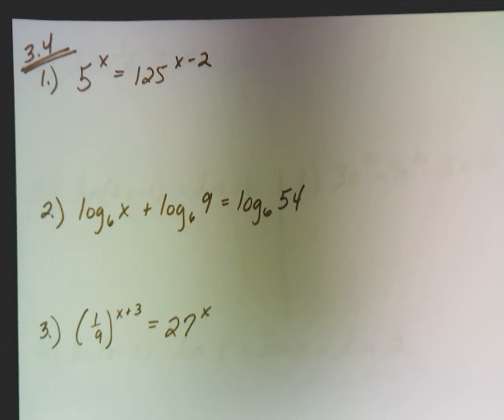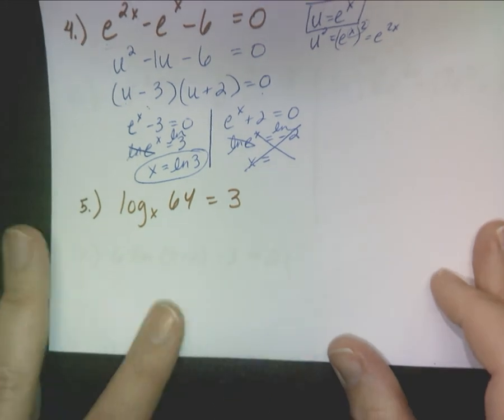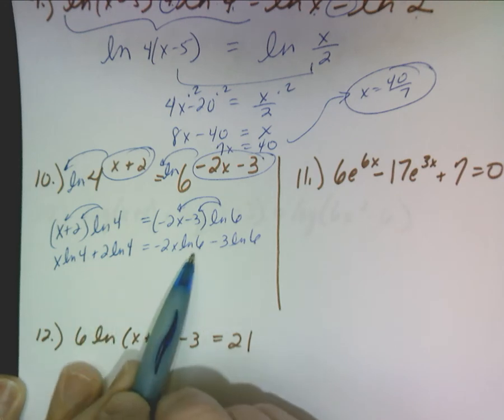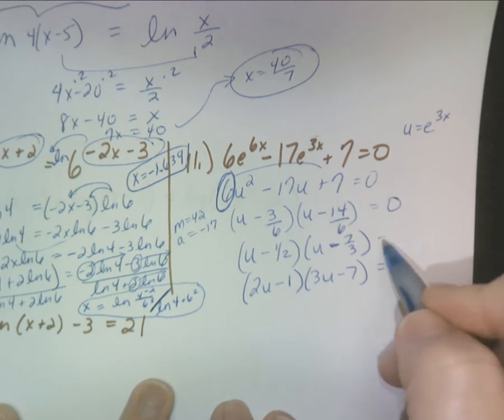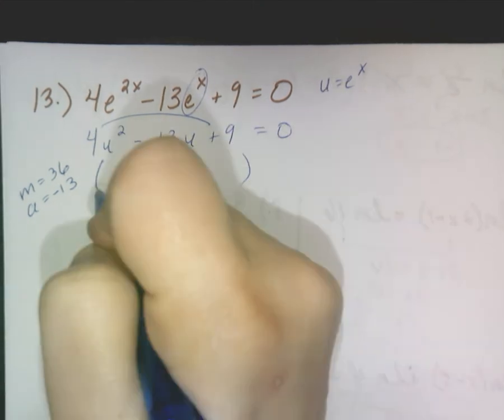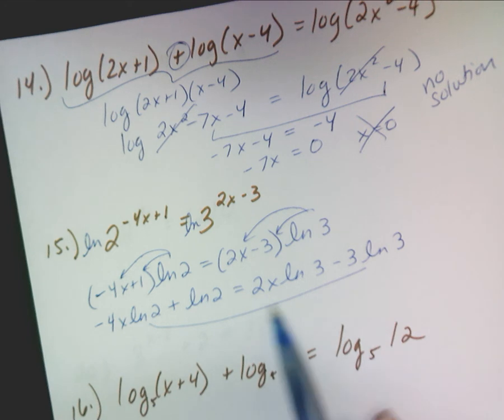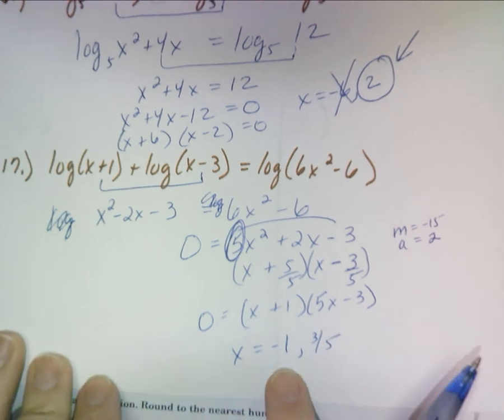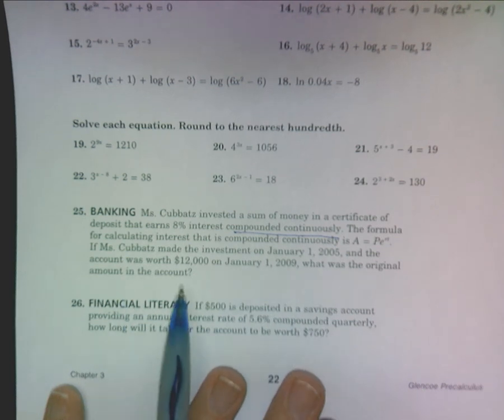PreCalc: Going over "Practice 3.4" Worksheet HW